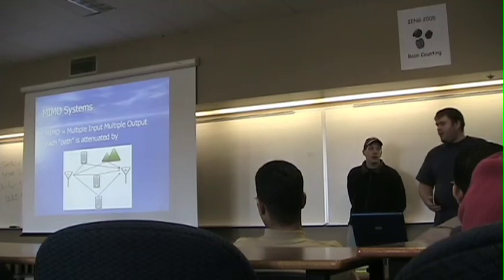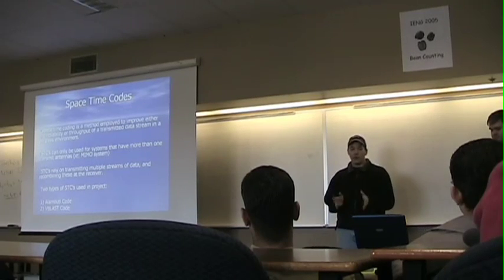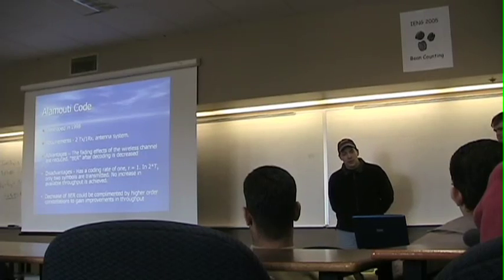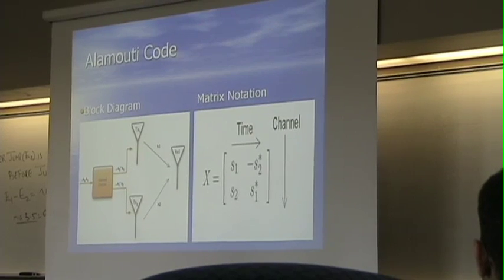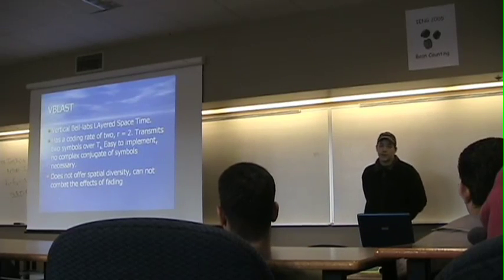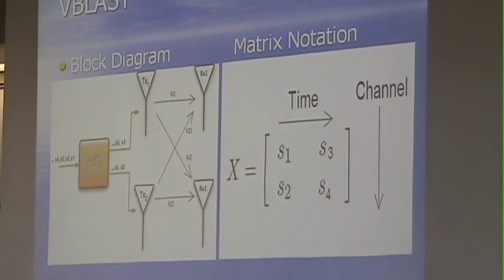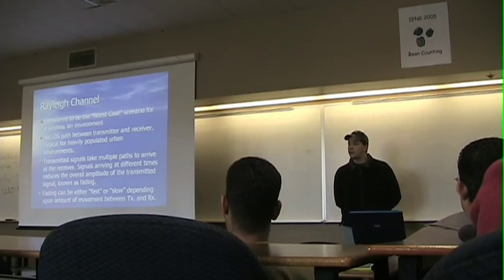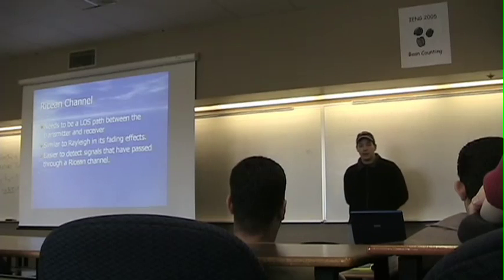Developments in Software Defined Radios - Part 1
Reagh and Greg enter into the boredom contest.